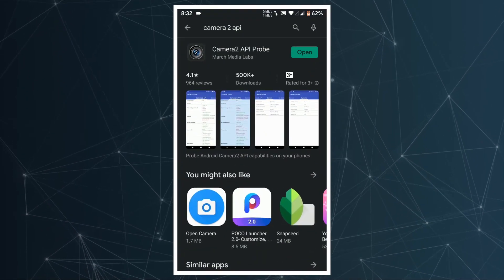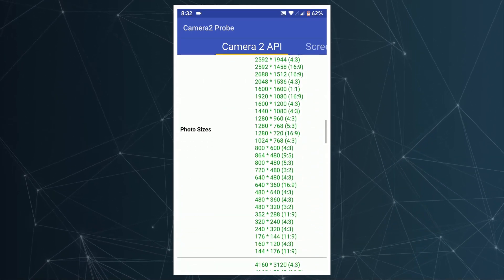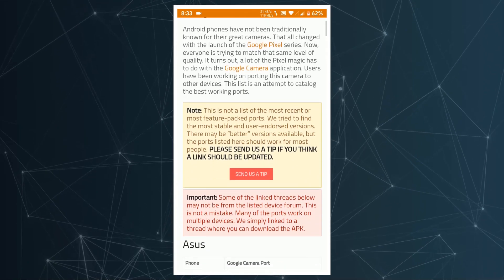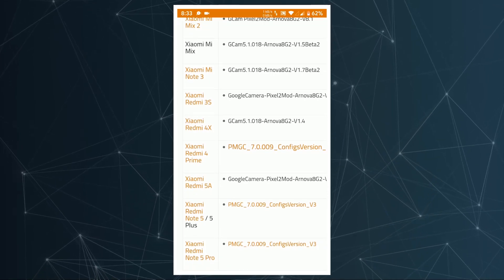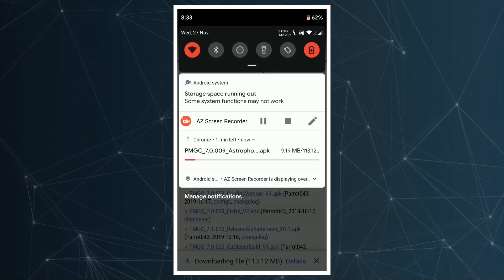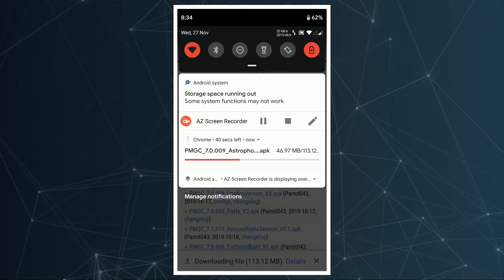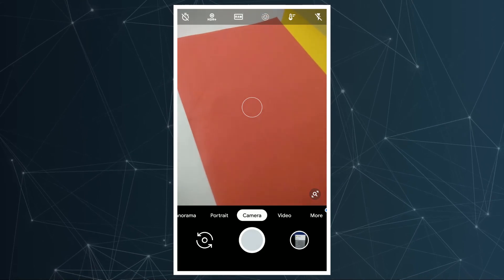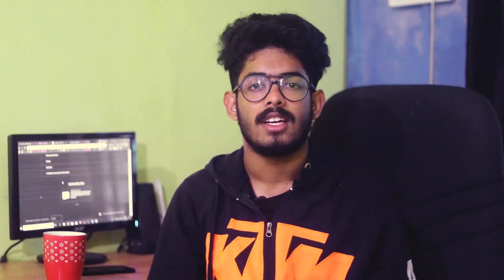Install GCam on any Android Smartphone - Night Sight, Astrophotography, Lens | No Root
The easiest method to Install Google Camera mod on any Android Smartphone with full support. Experience the true Pixel Camera in your device with Night Sight, Google Lens, Transcription, Photosphere and whole lot of other Google Pixel GCAM Specific features.